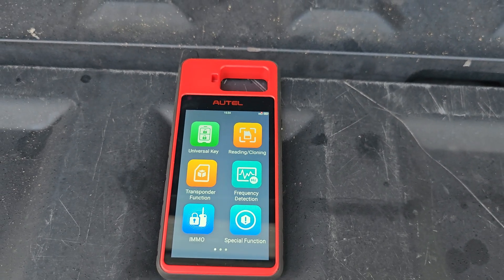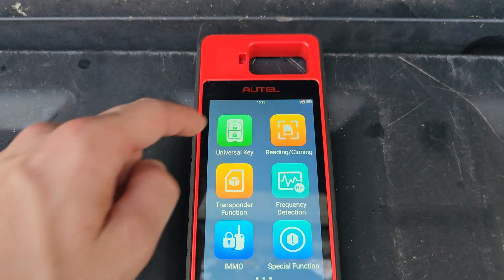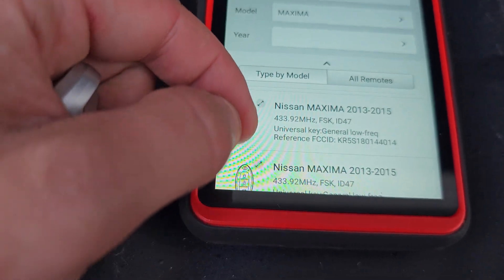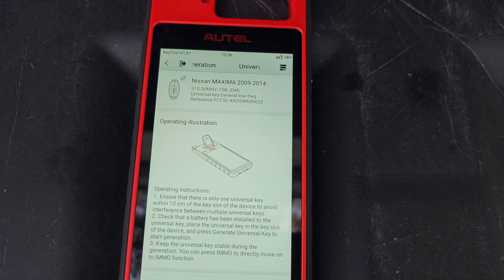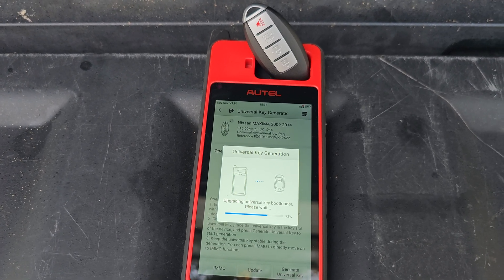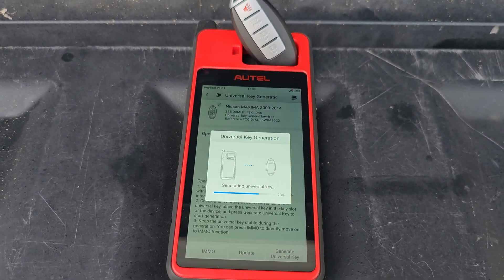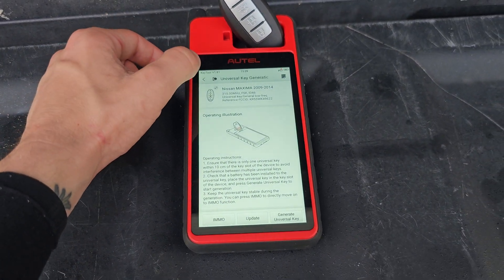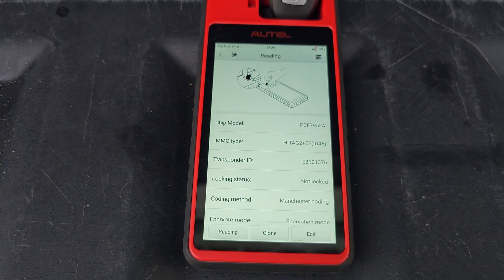Nissan Smart Key Generation with Autel KM100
How to generate a Nissan Smart Key using the Autel KM100.